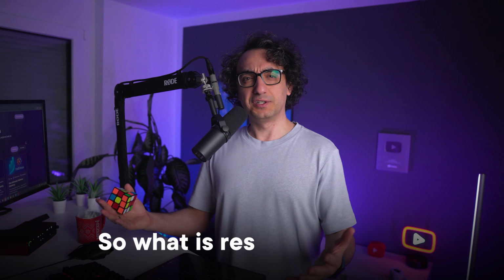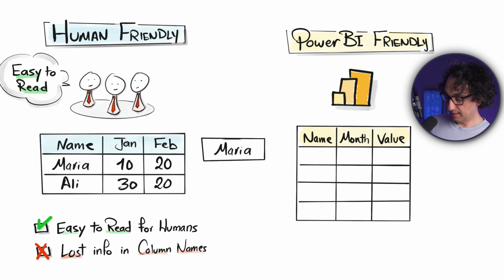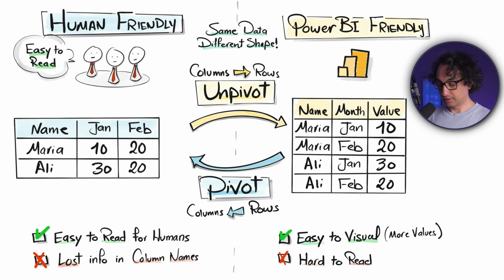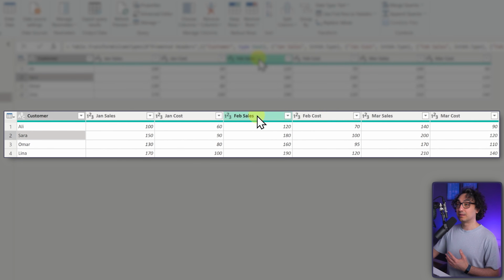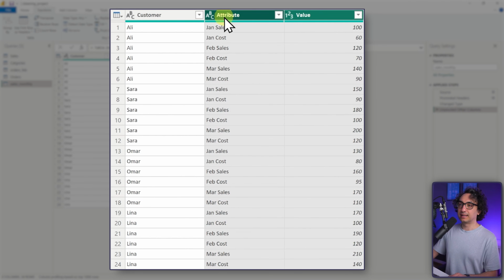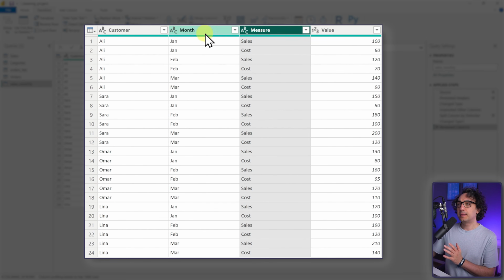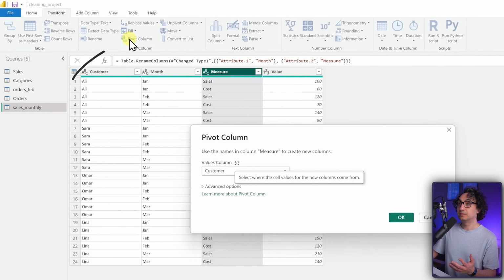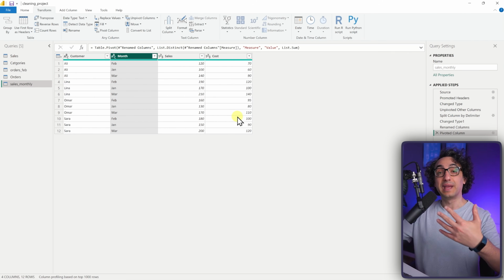Pivot vs Unpivot in Power Query (Visually Explained) | Power BI Course 13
Learn pivot and unpivot in Power Query that help you change your data structure.

0:00 What is Reshaping Data
0:45 Human vs Power BI Data Shapes
2:34 Pivot vs Unpivot
3:48 Unpivot in Power Query
8:32 Pivot in Power Query